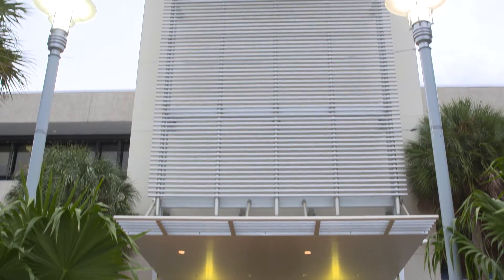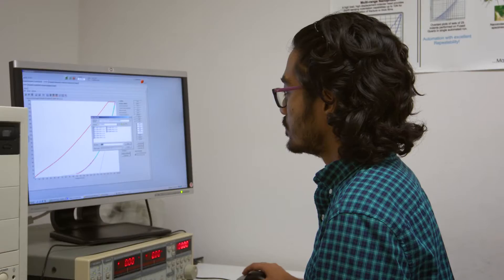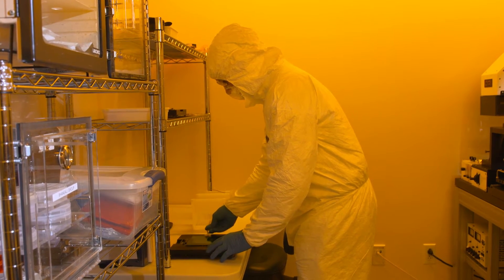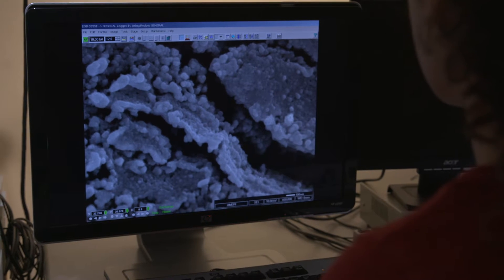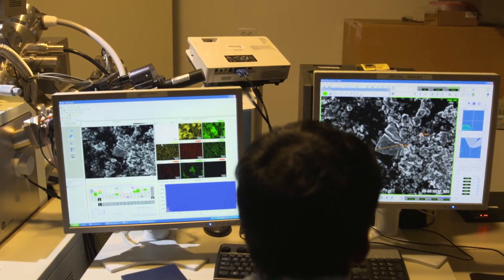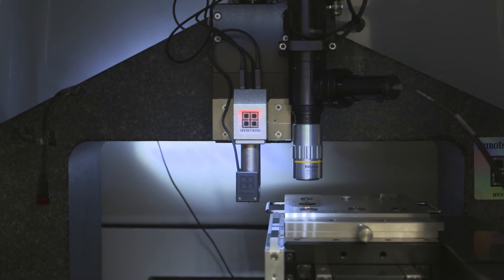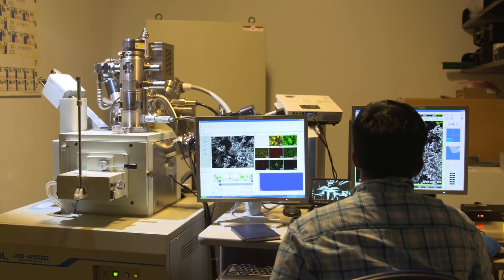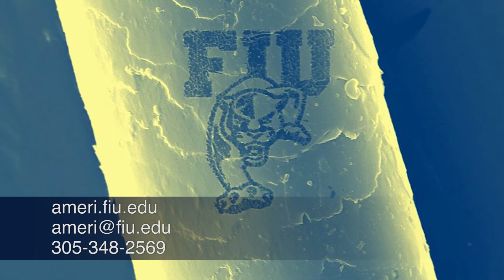Advanced Materials Engineering Research Institute (AMERI) at FIU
Advanced Materials Engineering Research Institute [AMERI] provides an open access equipment infrastructure to support materials research and engineering over a broad range of technology and capabilities. The Institute provides analytical instrumentation, materials characterization and micro/nano process and device development laboratories to support faculty and industry in the development and characterization of new materials over the continuum from the nanoscale to bulk materials. Learn about the groundbreaking research underway at AMERI and find out more